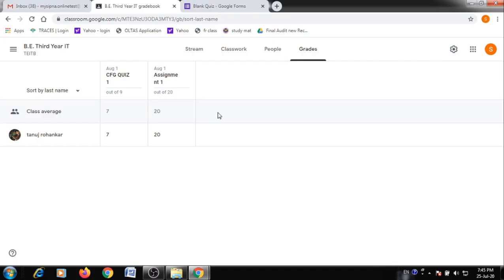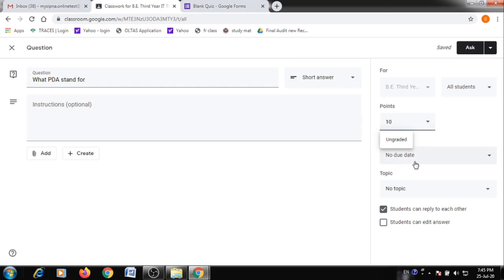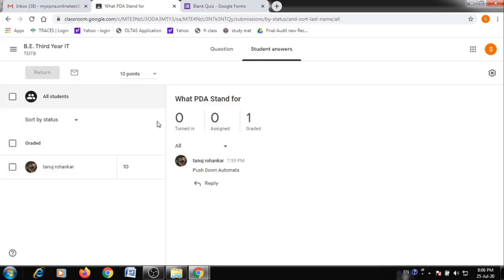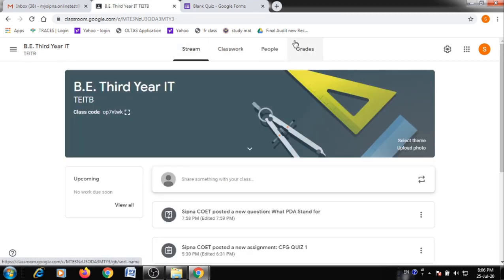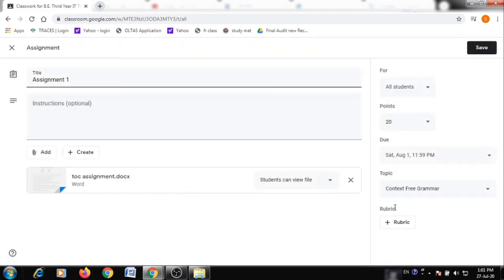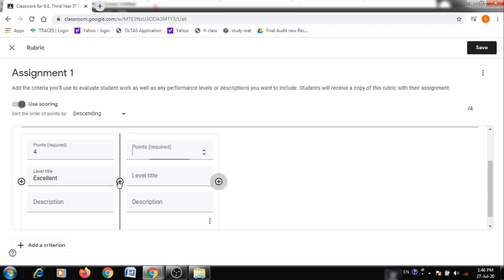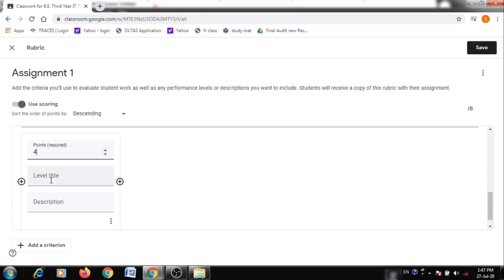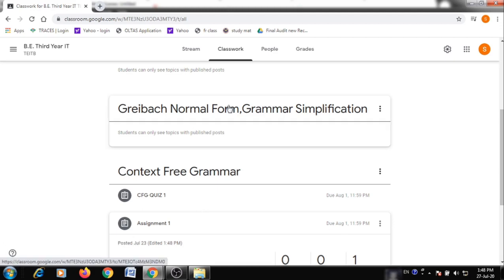Google Classroom Video-05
This video is all about How to Create & Evaluate Question and how to set Rubrics in google classroom.
By T.S. Rohankar